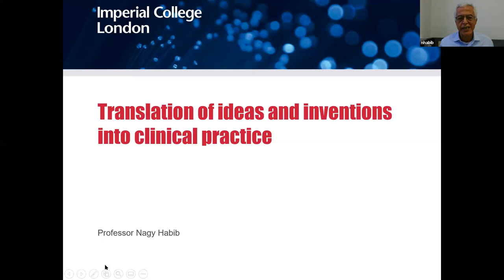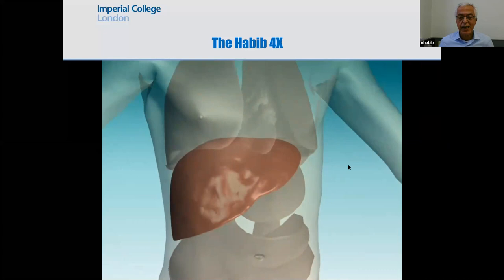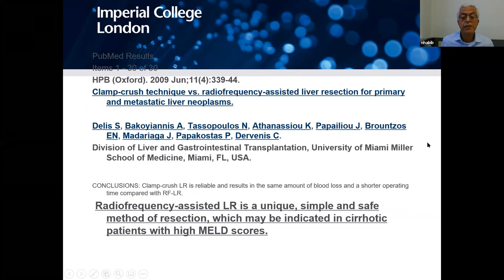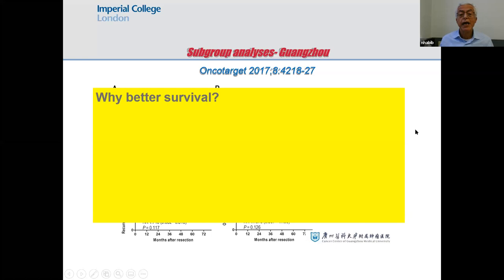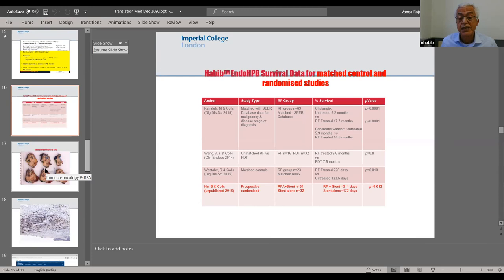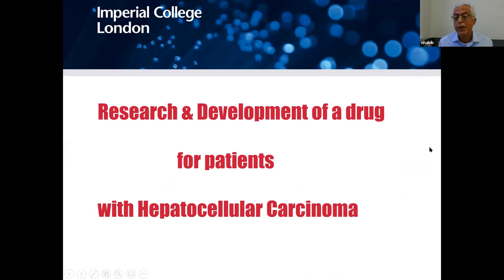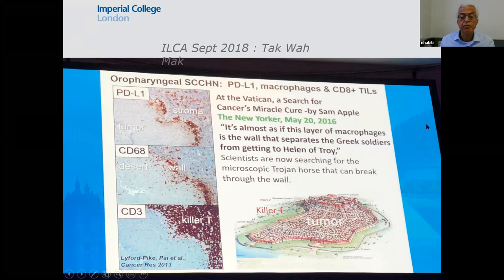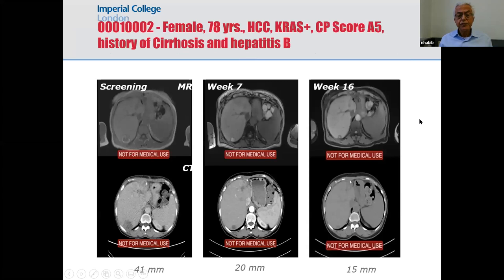Prof Nagy Habib Talk on Academic and Translational Medicine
Professor Nagy Habib is Head of Surgery at the Hammersmith Campus of Imperial College London